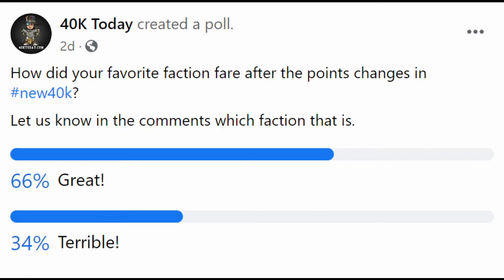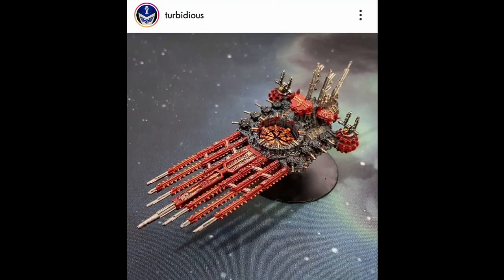40k Today, Friday 24 July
On today's show Reece Robbins from Frontline Gaming announces a huge giveaway, and Steve gets a hands-on review of the models of the Indomitus boxed set from Paul Murphy